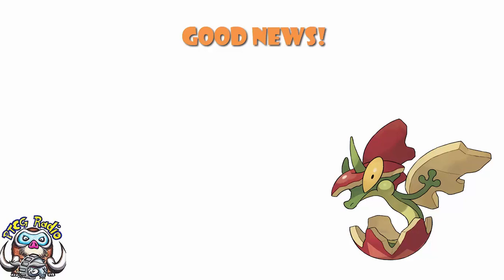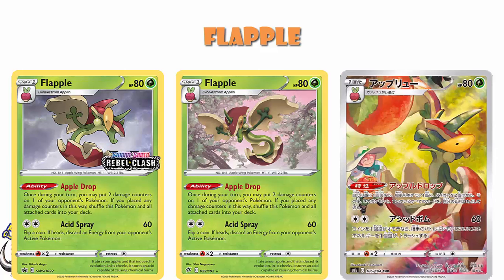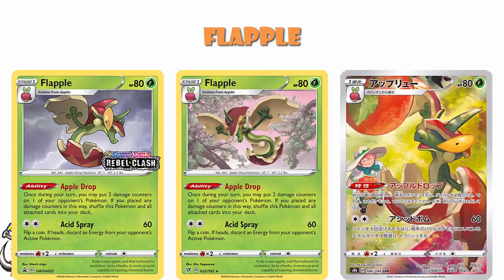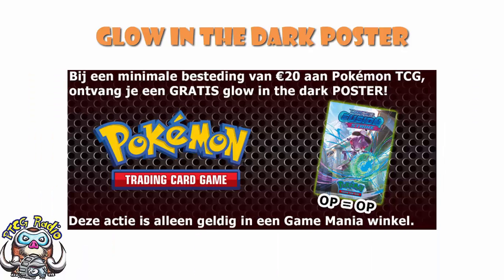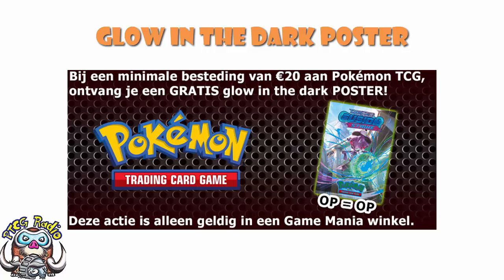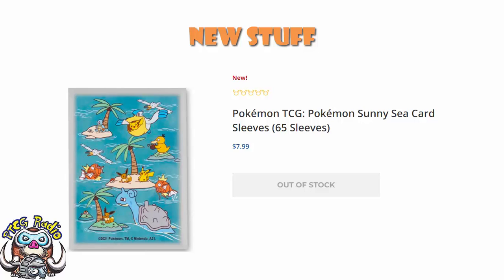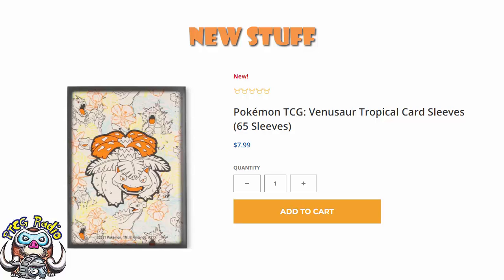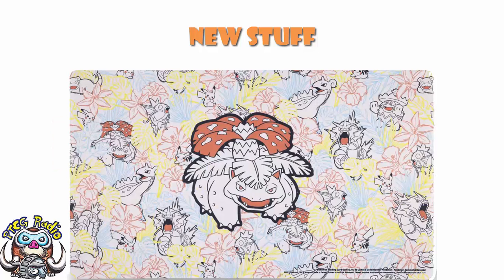Amazing New Character Rare, New Products & Glow in the Dark Genesect! (Pokémon TCG News)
We have an amazing new Character Rare and a bunch of other cool stuff to talk about! Come see!